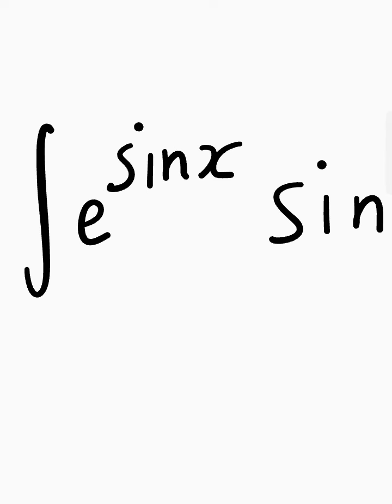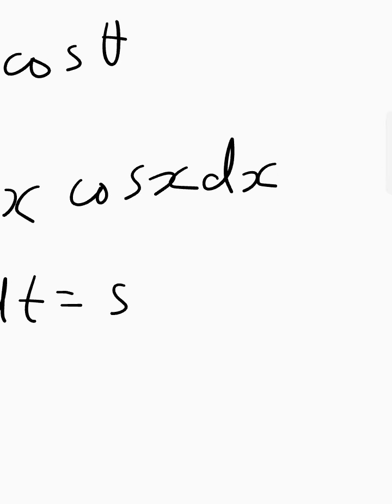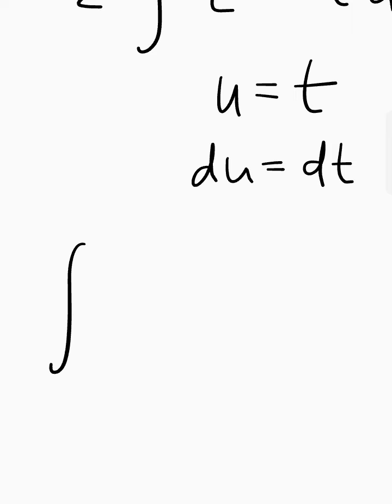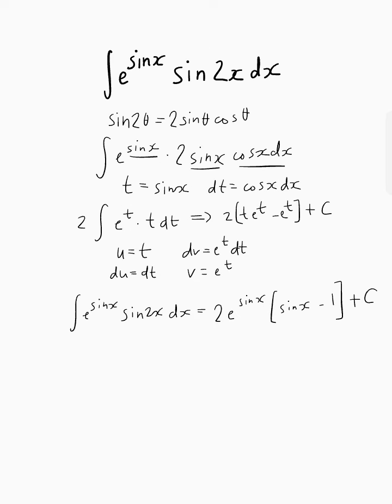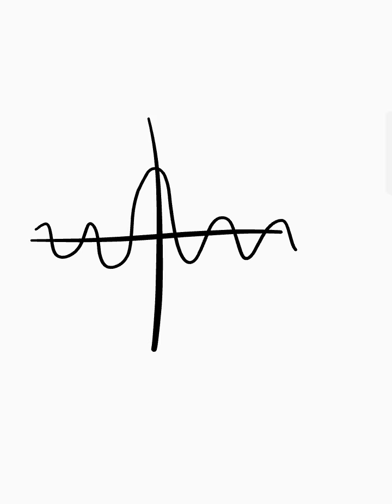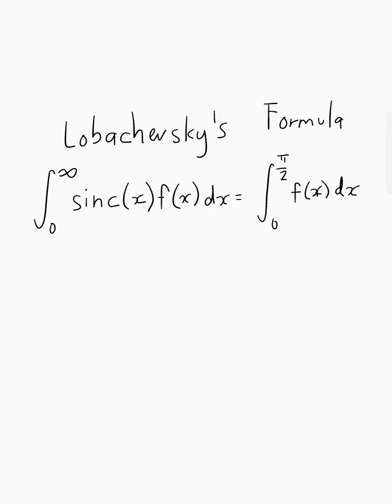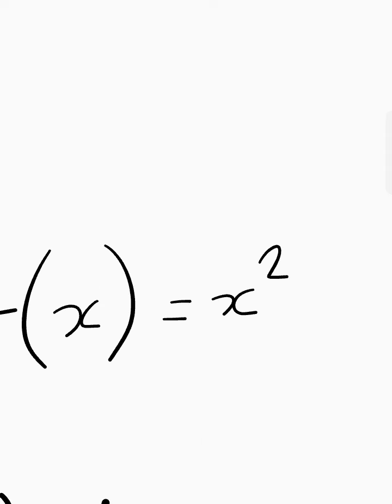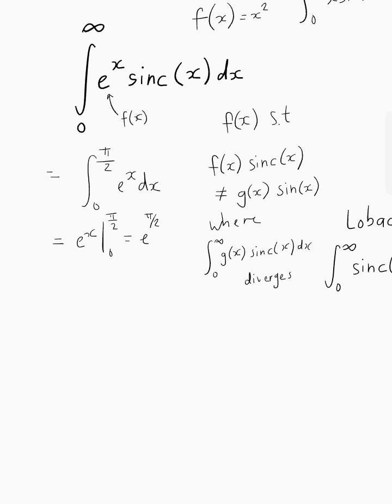A Quick Introduction to Lobachevsky's Formula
Want to simplify hard integrals involving sinc(x)? This formula's got you covered.